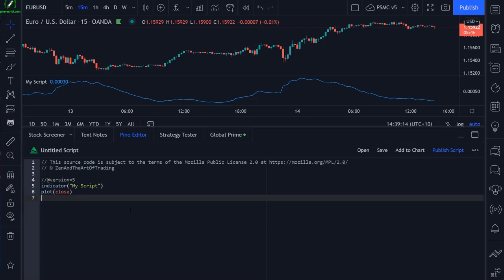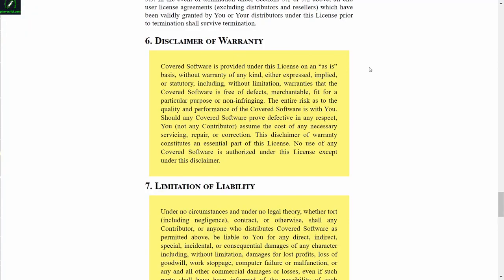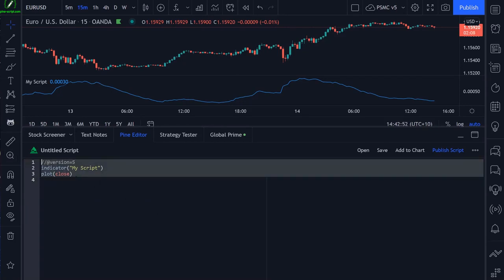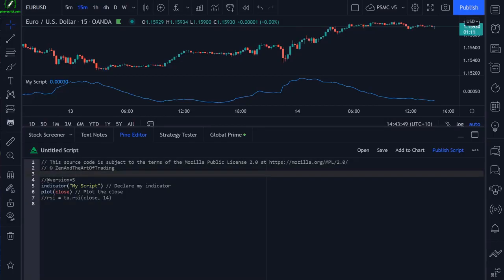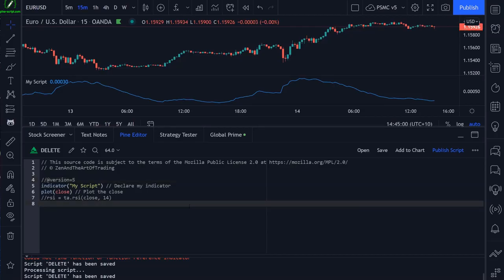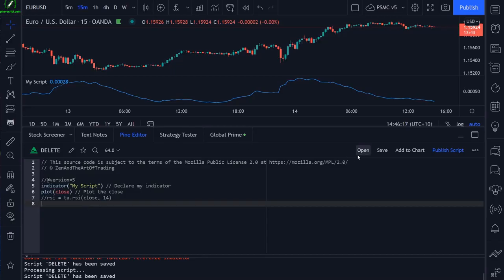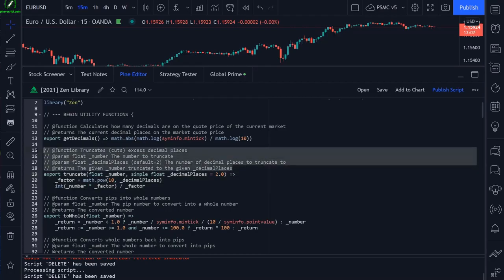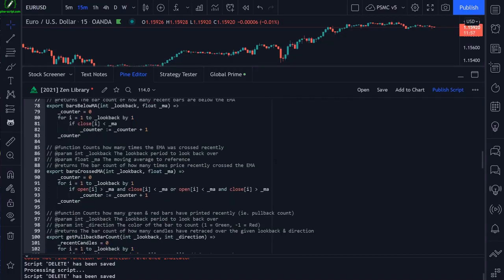Pine Script Basics Course The Art of Trading 5